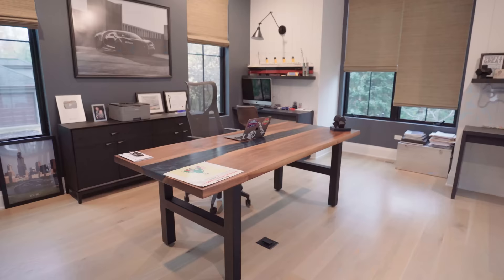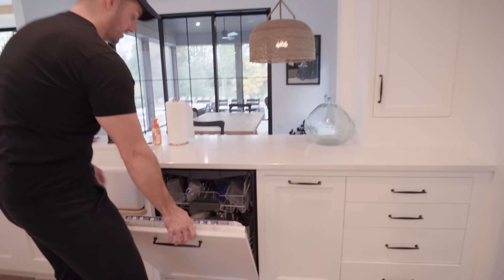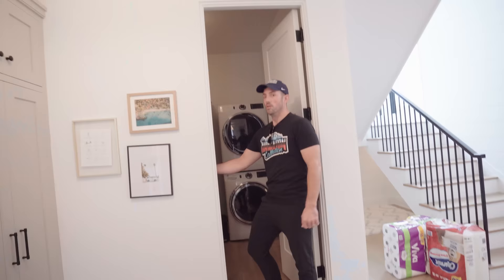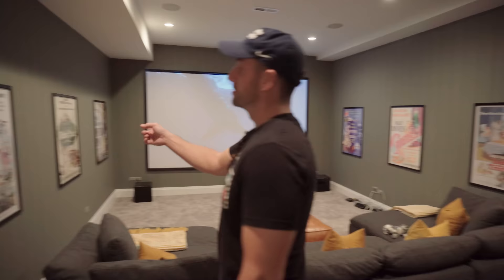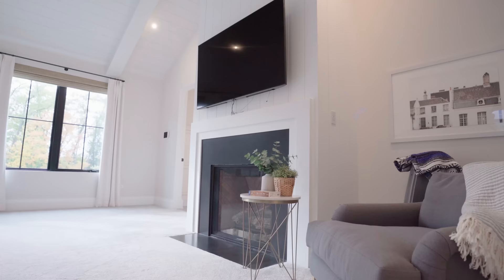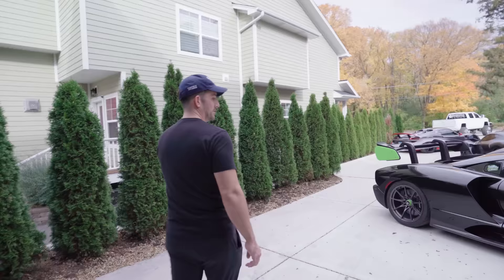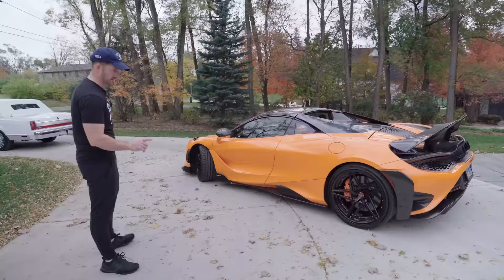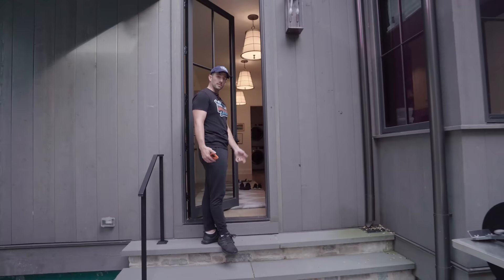Inside my $4,000,000 Dream Home! *Full House Tour*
Full House Tour is here! The most requested video is a house tour. In this video, we take a tour inside my $4,000,000 Dream Home!

New vlogs every Wednesday/Saturday.

Steve Hamilton: @steve.hamilton1
Natalia Kaczor: @Nat.THC
Tommy Gauthier: @TommyG.THC
Aidan Faber: @Aidan.THC
Henny Lewis: @HennyL.THC